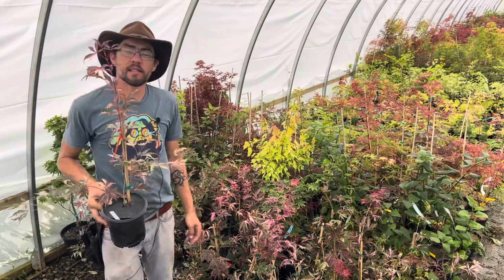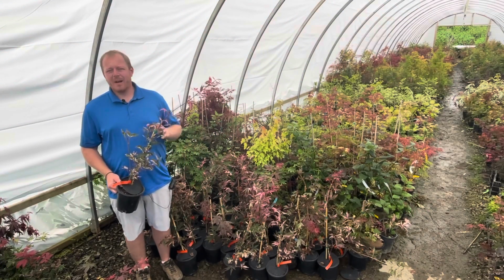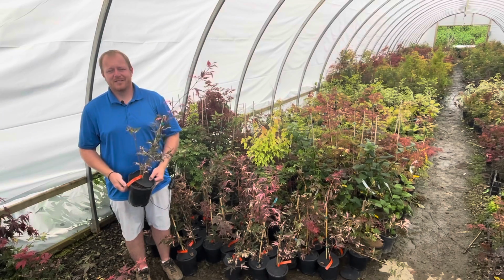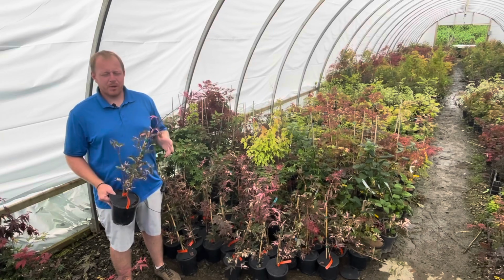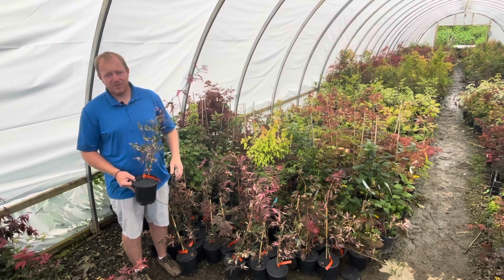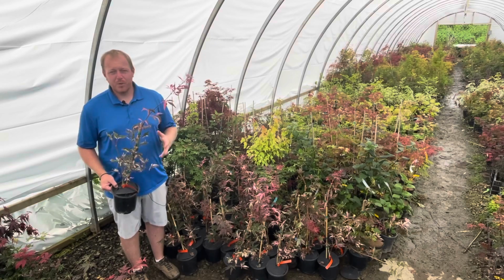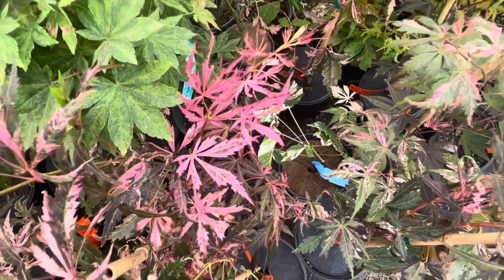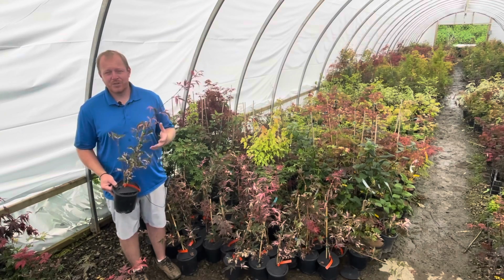RAINBOW JAPANESE MAPLE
Acer palmatum 'Rainbow' is aptly named for its diverse range of colors throughout the seasons. During early spring, it emerges with bright red foliage adorned with vibrant pink variegation, which deepens into darker red tones as summer progresses. This unique Japanese maple is celebrated for its striking contrast between baby pink and deep red hues, creating a dynamic and captivating presence in any garden or landscape. In fall, it transforms into a brilliant scarlet red, adding to its visual appeal. Over a period of ten years, 'Rainbow' grows into a mid-sized tree reaching heights of 8-10 feet and a similar width, requiring protection from intense afternoon sun to preserve its variegated foliage. Discovered as a chance seedling, possibly related to 'Hana Matoi' or 'Toyama Nishiki', its upright growth habit and exceptional variegation make it a standout choice for gardeners looking to incorporate a distinctive and colorful specimen into their outdoor spaces.

Acer palmatum ‘Rainbow’ Japanese Maple

YOU CAN BUY ACER PALMATUM 'RAINBOW' JAPANESE MAPLE ONLINE MAIL-ORDER. RAINBOW IS A BEAUTIFUL PINK VARIEGATED JAPANESE MAPLE. A PURCHASE OF A RAINBOW JAPANESE MAPLE IS A TRUE INVESTMENT IN YOUR YARD! ACER PALMATUM RAINBOW IS THE PINK VARIEGATED JAPANESE MAPLE FOR YOU. BUY THIS VARIEGATED RAINBOW RED JAPANESE MAPLE TREE ONLINE WITH CONFIDENCE AT OUR ONLINE JAPANESE MAPLE STORE